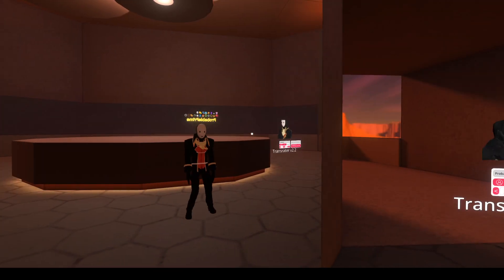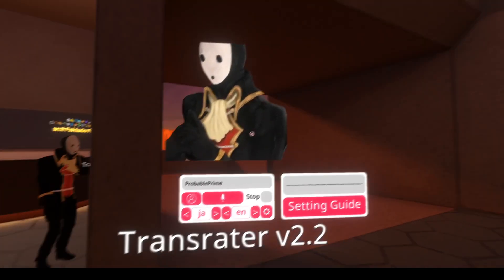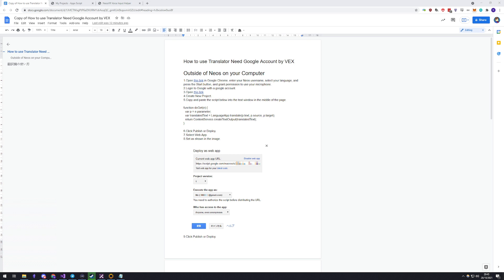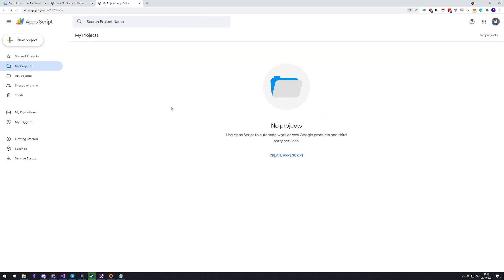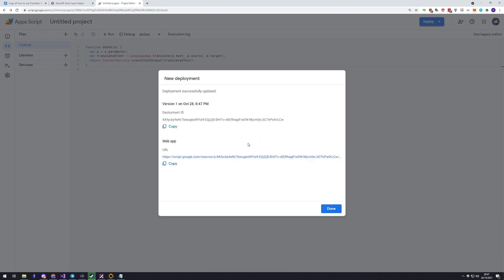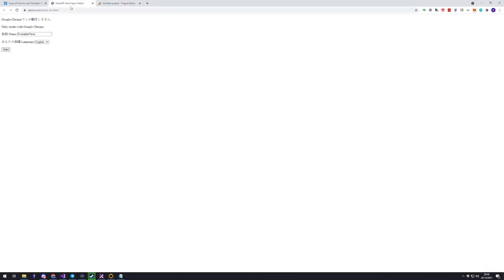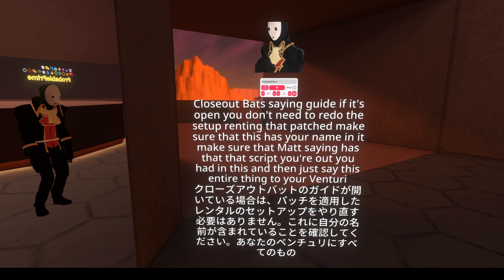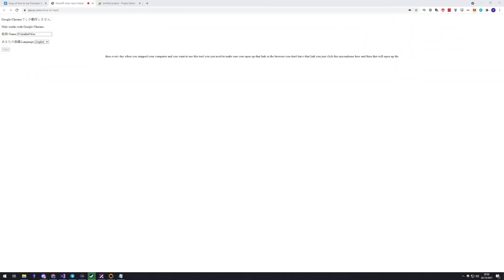OLD: Neos VR Tutorial: Translator Tool 2.2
The community have been making awesome gadgets and tools for a long time and one category has always been especially cool to see.

In game translation between various languages allows the Neos Community to communicate across the planet with many many people.

The most up to date Translator I have has a little bit of setup to get it working so I wanted to provide a visual record on how to do that. So here it is!

A huge thanks to VEX, Rhenium and anyone in Rhenium's group who made this tool possible :)

00:00 Introduction
00:35 Where to find the folder
01:10 Setting up the tool in Neos Pt.1
01:40 The google document
02:15 The Speech to Text Page
02:39 Creating the Google Apps Scripts
03:48 Pasting the Google App Script into Neos
04:31 Switching back to the Speech to Text page
04:40 Prime screws up and forgets to swap things back again
05:50 Prime fixes stuff and re-explains it... SORRY :)
06:50 Some tips/Ramblings

The public folder for the tool: neosrec:///G-Shared-Project-rheni/R-186589c4-a2ab-4a05-9bfa-299e0ce58008 (paste this in game!)